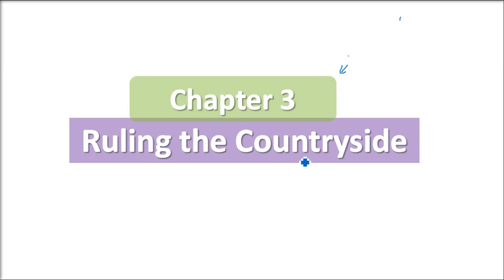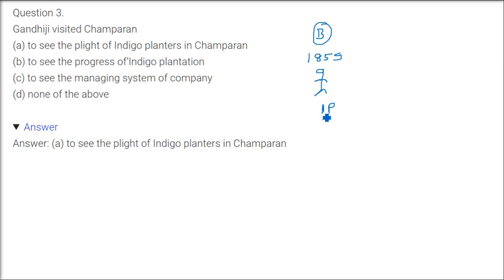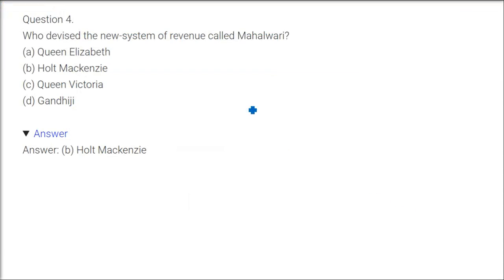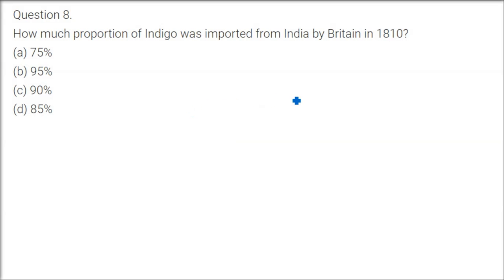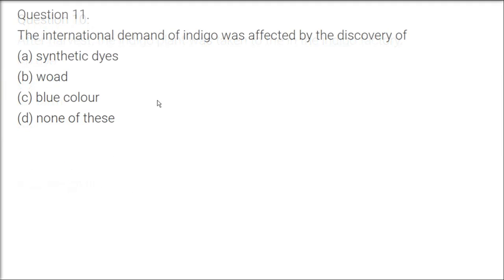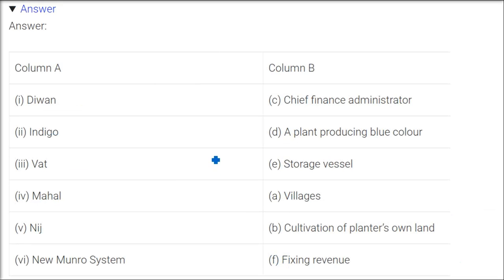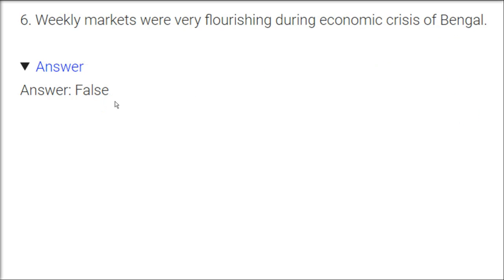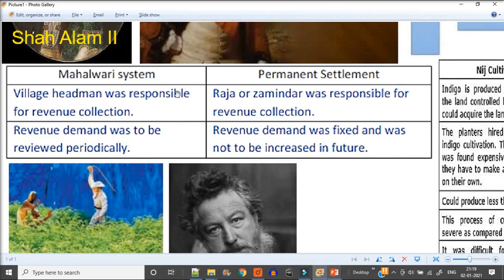Important Questions Class 8 History NCERT Chapter 3 Ruling the Countryside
NCERT class 8 history polity and geography set for CBSE & UPSC
Ncert History Books Set From Class-6 to Class-8 (English Medium) Set of 3 Books by Ncert
NCERT History Books Set of Class - 6 TO 12 (ENGLISH MEDIUM) for Competition (9 BOOKS)
NCERT Complete Books Set + Exemplars for Class 8 (Books as per Image- SchoolWaale)
NCERT Books Set for Class 8 (English Medium) (7 Books - SchoolWaale Binded)
Oswaal NCERT & CBSE Pullout Worksheets Class 8 Social Science Book (For 2022 Exam)
Sankshipt Itihas NCERT Class 6 to 12 Sar Mahesh Kumar Burnwal
Itihas (Hindi Medium, History) Book Set for Class 6 to 12 (9 Books - SchoolWaale)